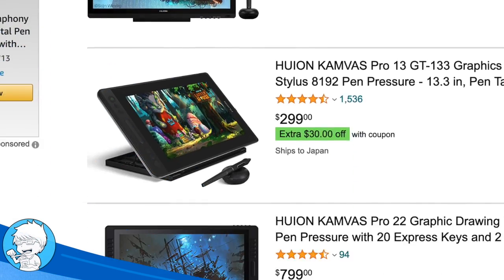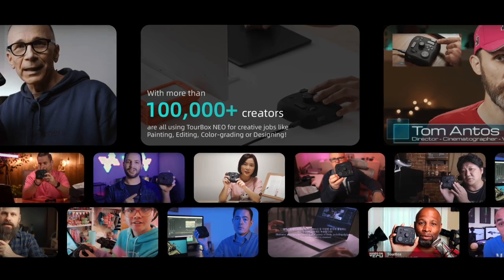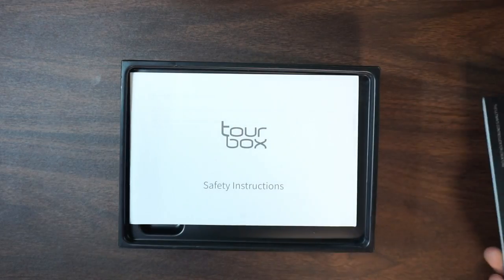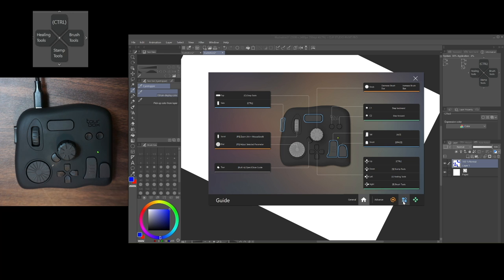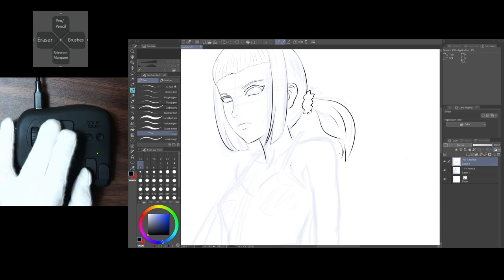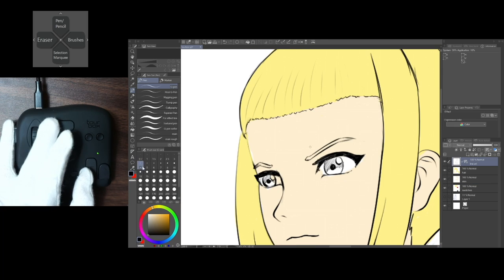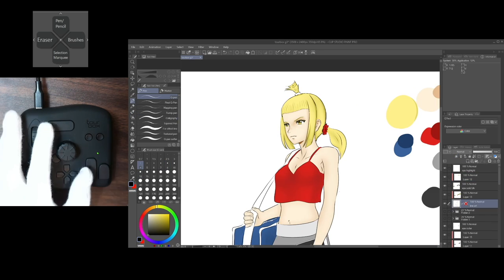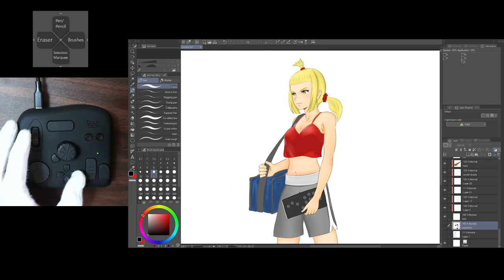Goodbye Keyboard... [Tourbox NEO]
TourBox NEO is here and keyboards everywhere are running away scared! What looks like a simplistic box of random buttons and dials is secretly a shortcut key power tool for creative software like Adobe photoshop/premiere and Clipstudio Paint Pro. Let's draw using it and see if it can really replace the standard keyboard as a shortcut key device!

*This product was provided by TourBox Tech for the purposes of the video. All opinions are my own. They wanted to see an unlisted link before publishing but I don't provide it as a rule to protect the integrity of the review.*